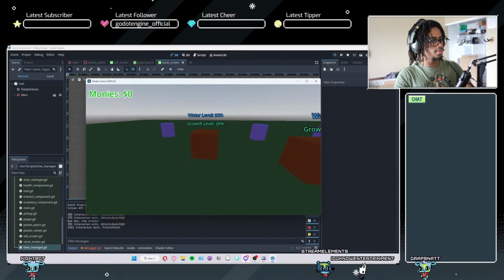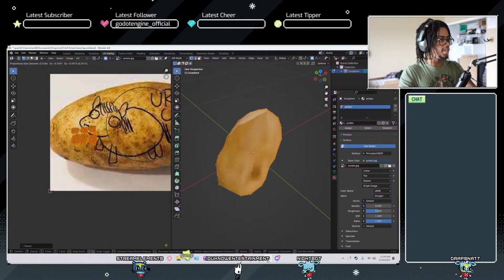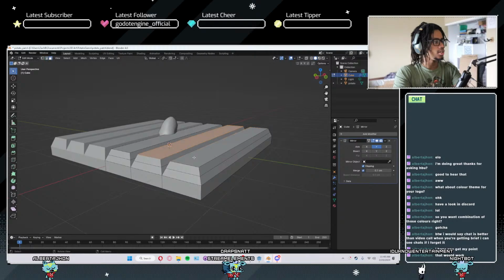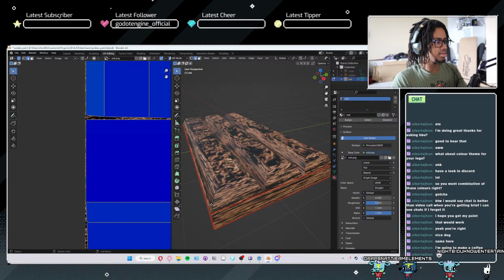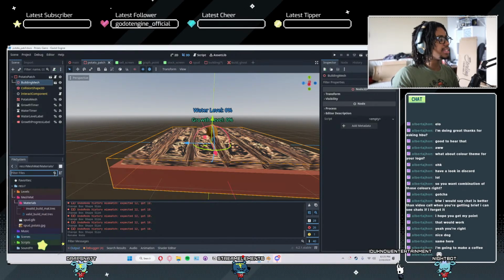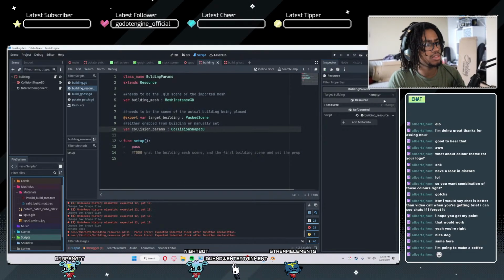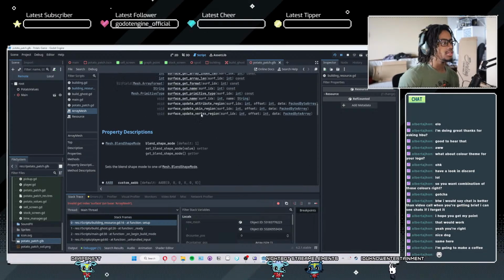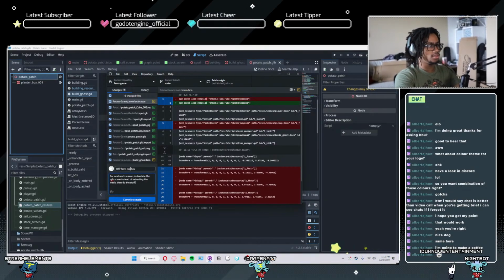actually 3D modelling today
I do NOT know how to prioritize